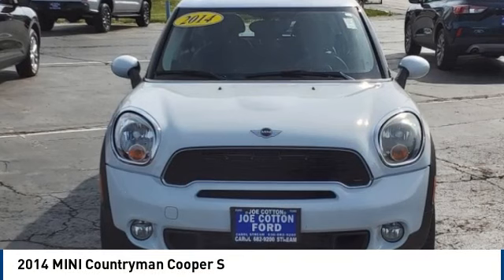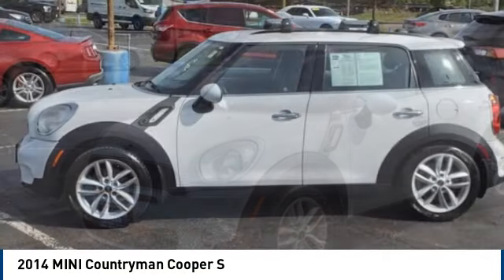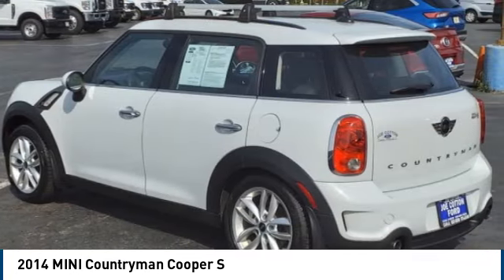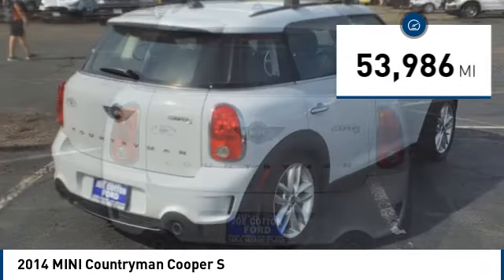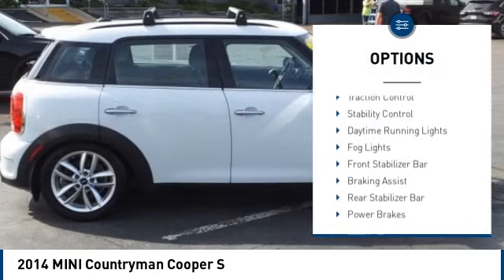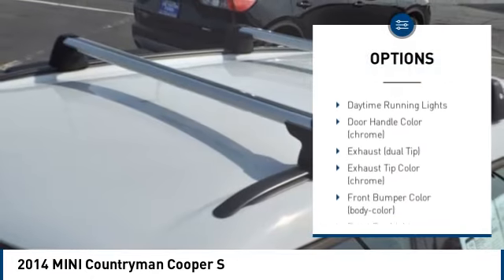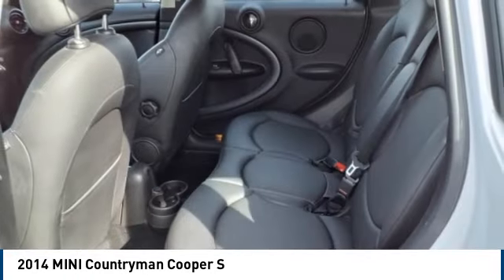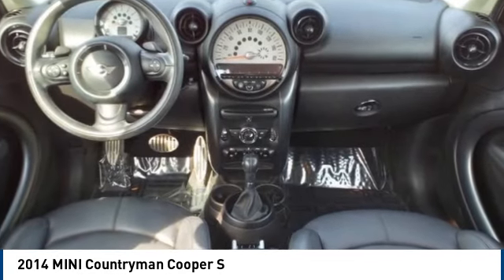2014 MINI Countryman Carol Stream IL T5147A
2014 MINI Countryman Cooper S

175 W. North Ave

Looking for the right cooper s 4dr crossover? Today could be your lucky day. this 2014 MINI Countryman could be yours.